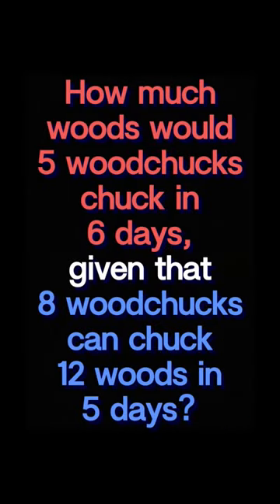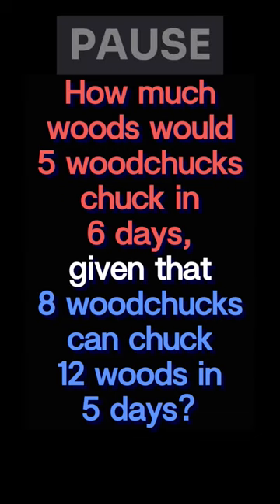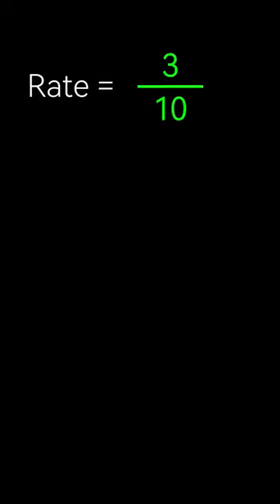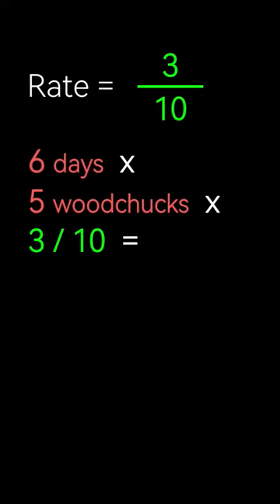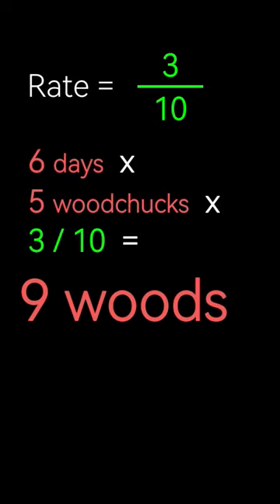How much woods would 5...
"How much wood would a woodchuck chuck if a woodchuck could chuck wood?" is a traditional tongue-twister that we have turned into a math problem about rates!

The woodchuck, a word originating from Algonquian "wejack", is a kind of marmot, regionally called a groundhog.